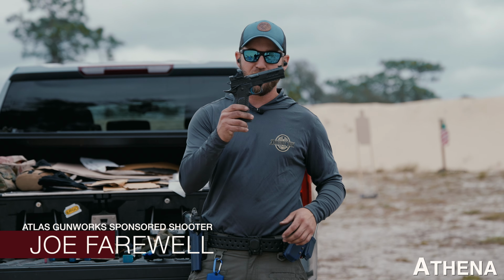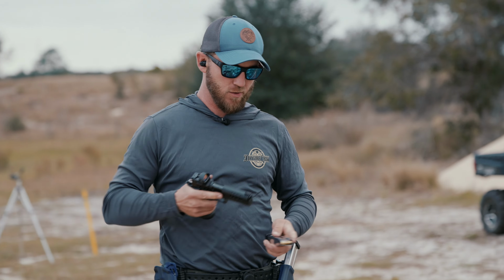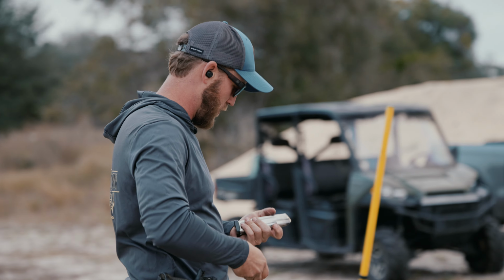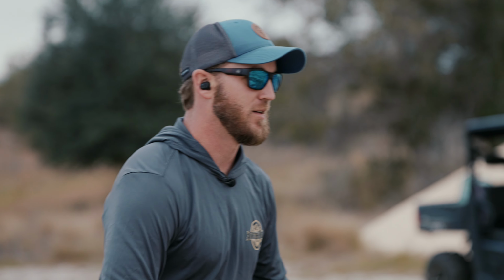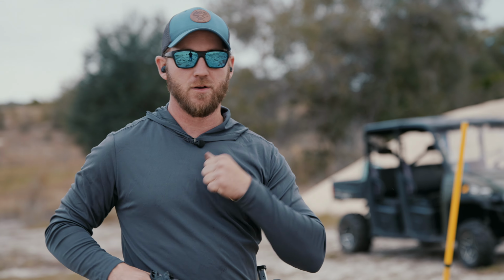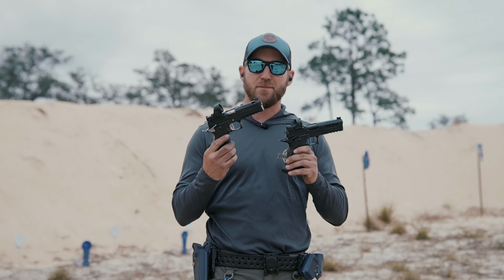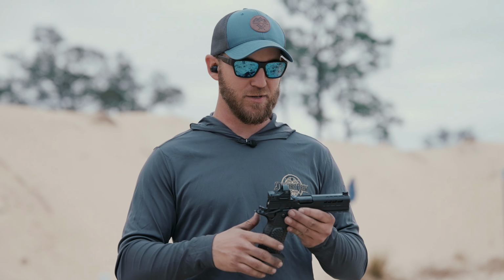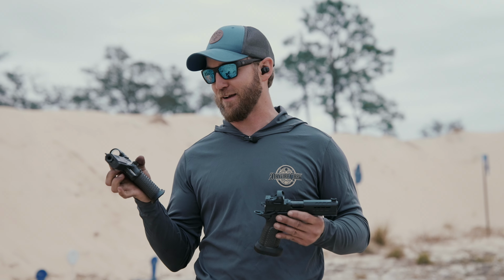Apollo vs. Athena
A sibling rivalry for the ages, today Joe Farewell is seeing how the tried and true Athena stacks up to the brand new Apollo!